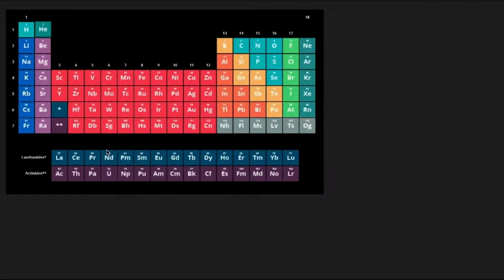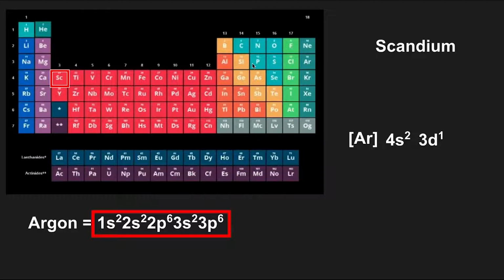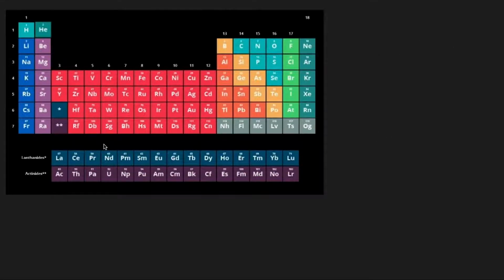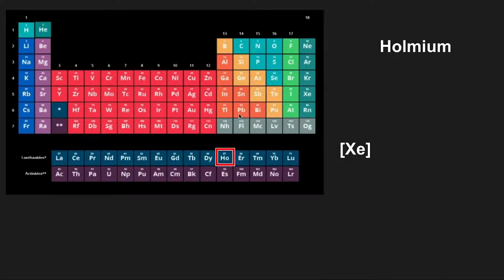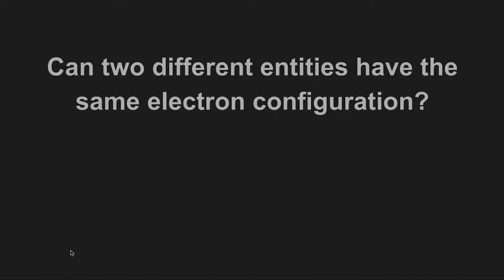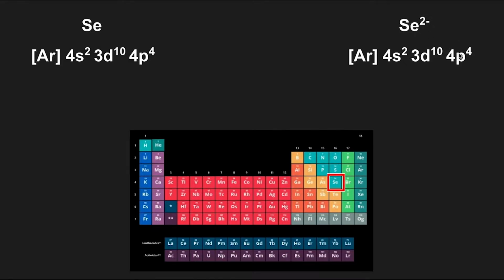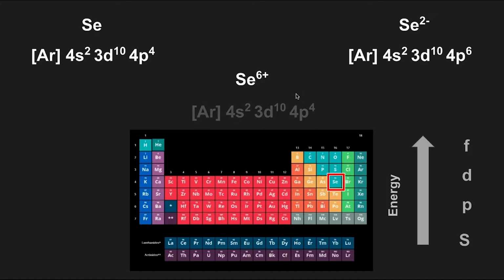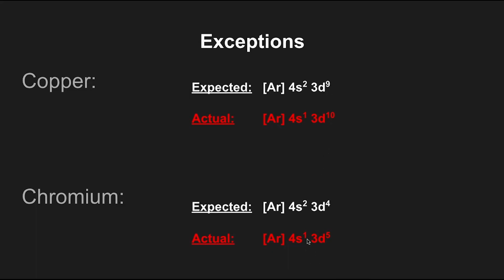Electron Configuration Part 2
Created by Jairo Enrique Huaylinos Lozano and Aniq Islam